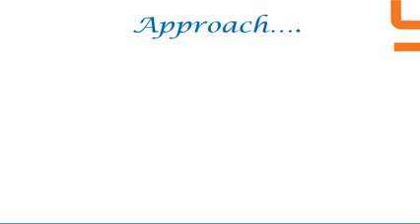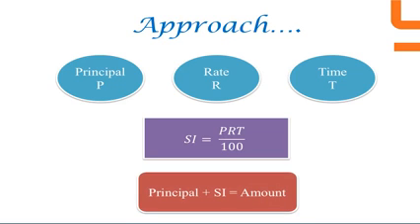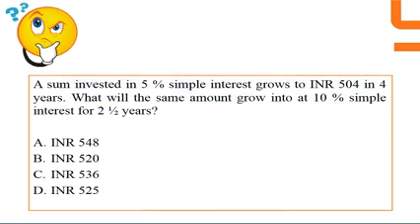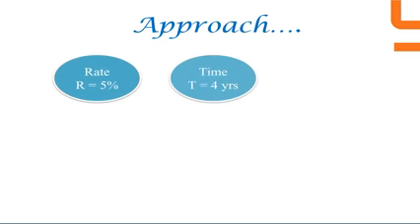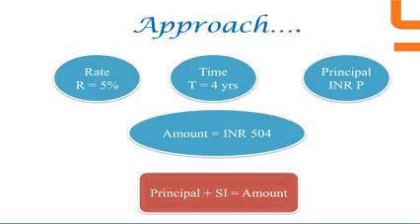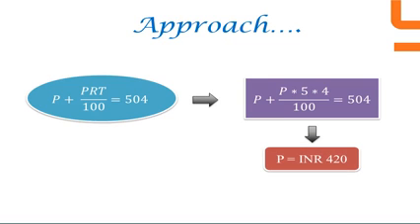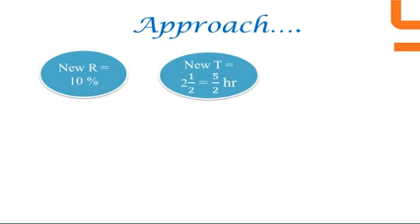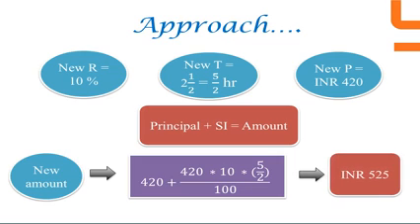6.1 Numerical Reasoning - Simple Interest and Compound Interest Example 1 - Malayalam